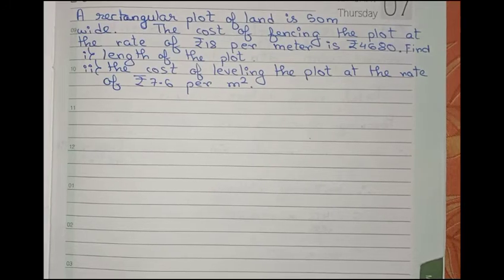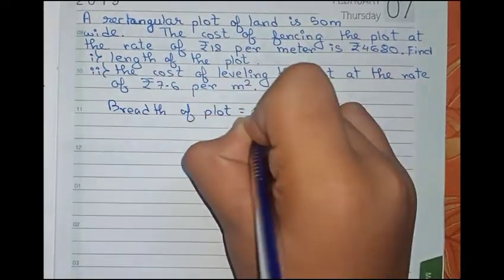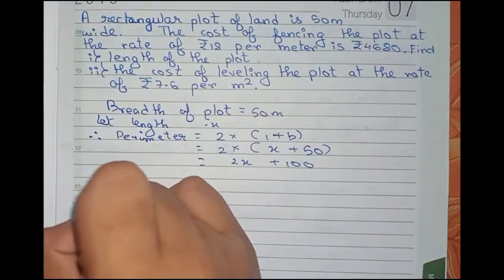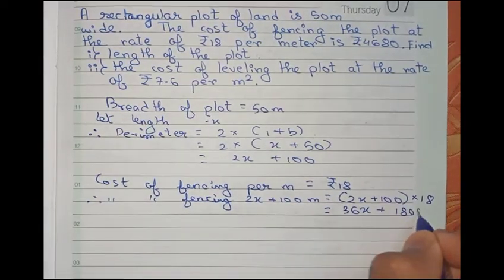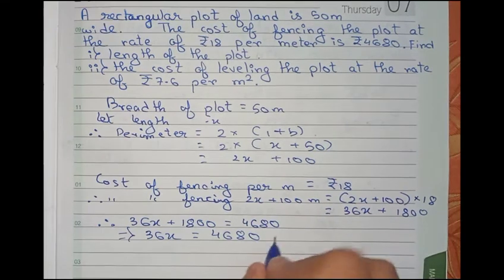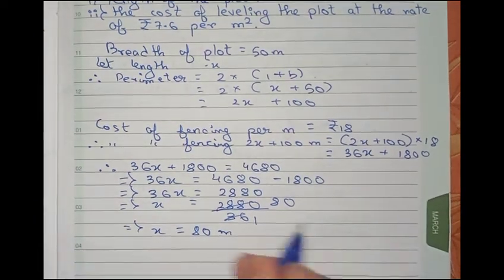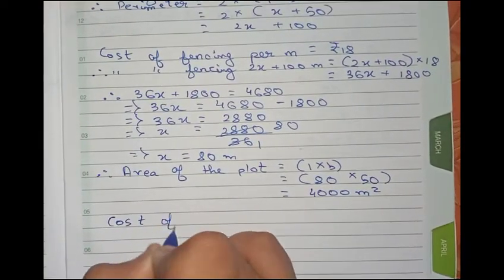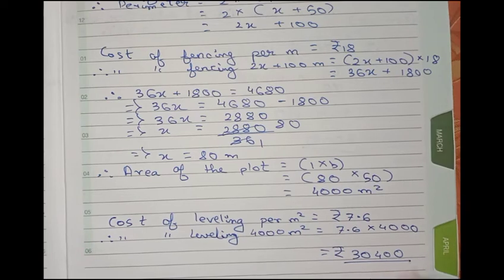A rectangular plot of land is 50 m wide. The cost of fencing the plot at the rate of ₹18 per metre..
A rectangular plot of land is 50 m wide. The cost of fencing the plot at the rate of 18 per metre is 4680. Find
i. the length of the plot
ii. the cost of leveling the plot at the rate of ₹7.6 per m².